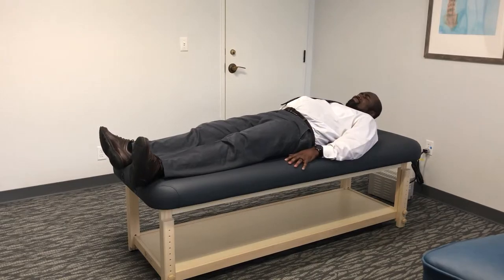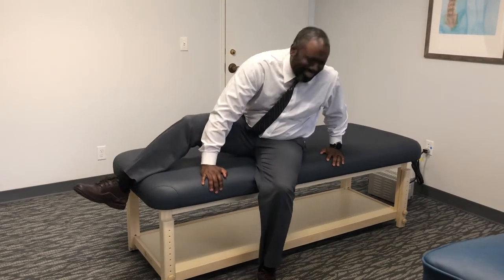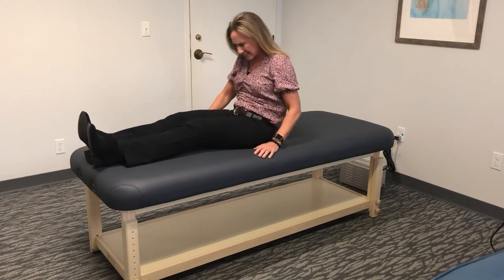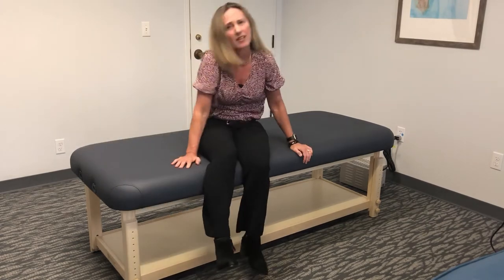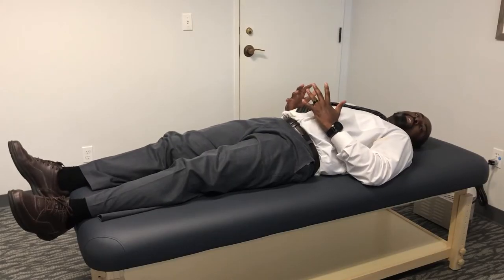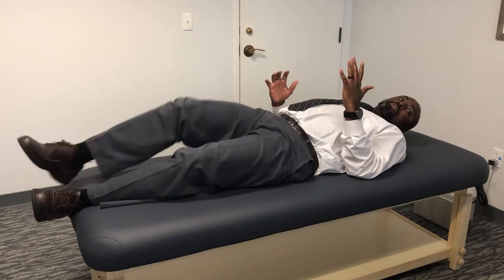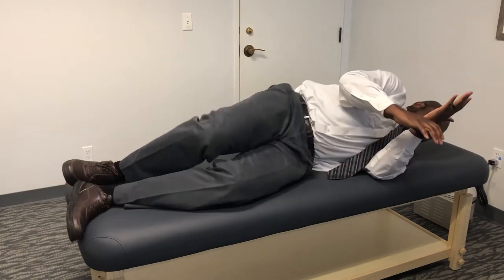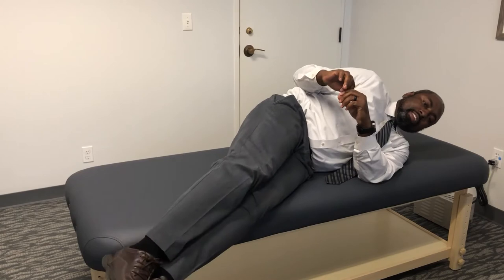How To Get Out Of Bed Without Wrecking Your Back - Low Back Pain & Good Sleep Posture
Everything is going fine until you go to get out of bed and that's when you feel your low back pain. Is it how you sleep? Or is it simply how you are getting out of bed in the morning. Dr. Natalie Cordova and Dr. Bryen Brown, Houston Chiropractors, share the best way to get out of bed in the morning so you don't wreck your back.